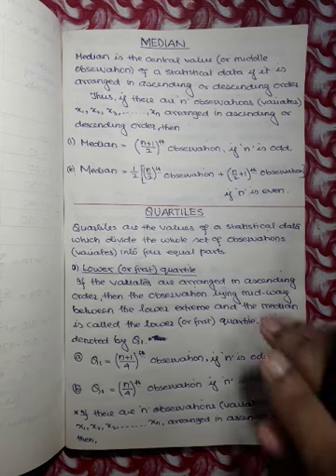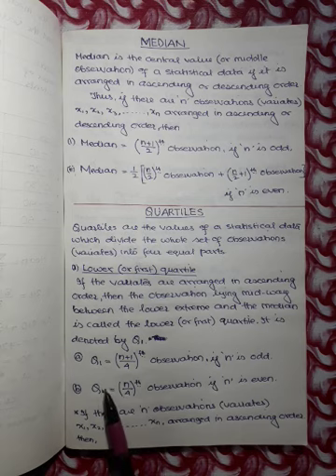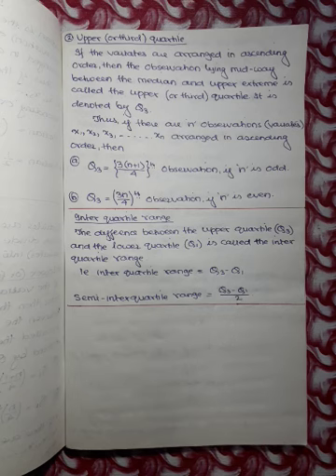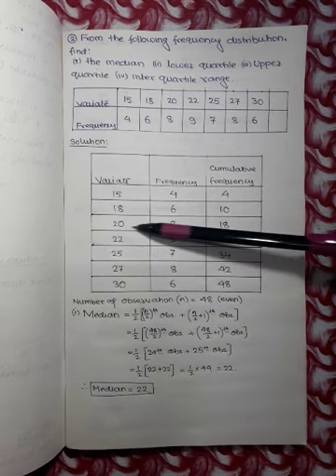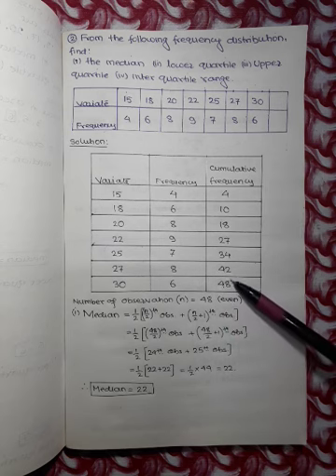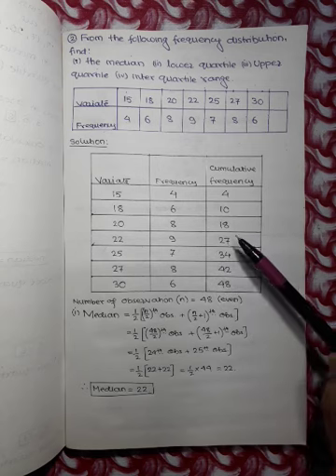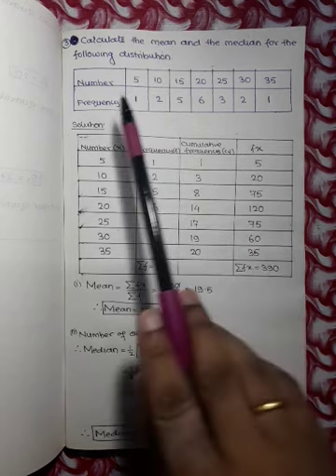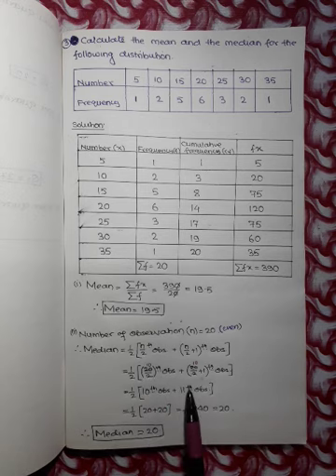STATISTICS (PART 2) FOR (ICSE 10)